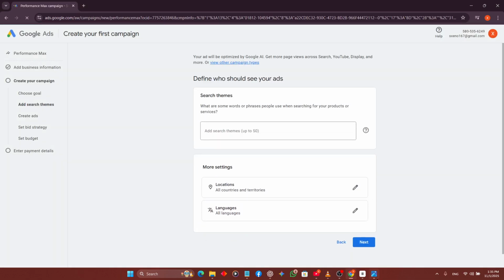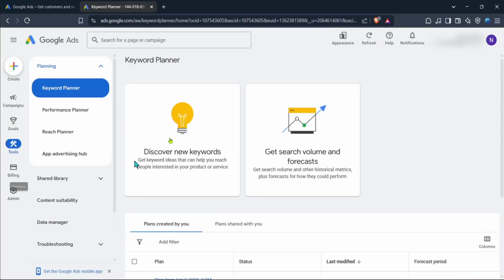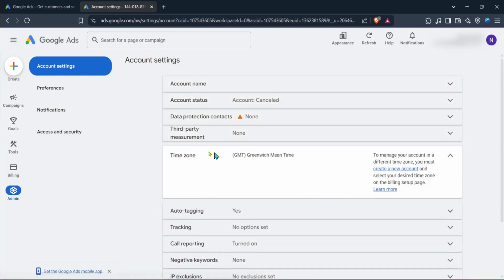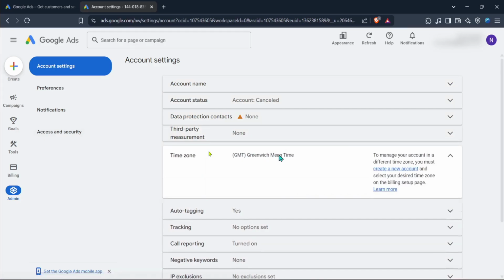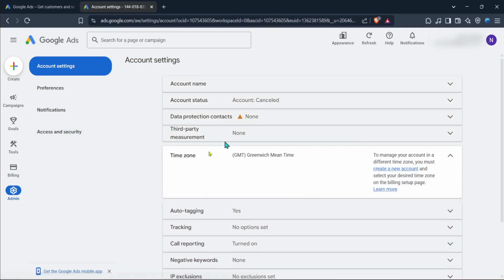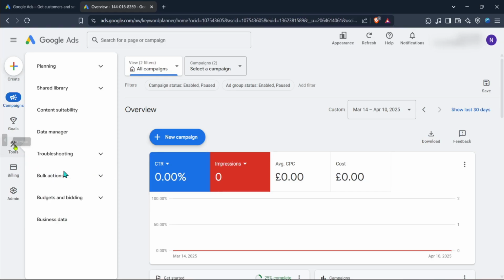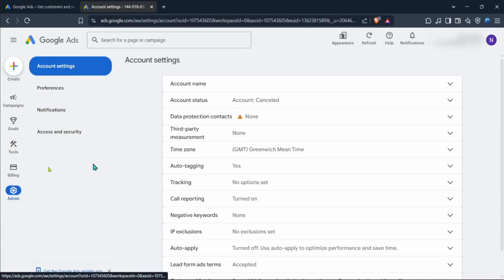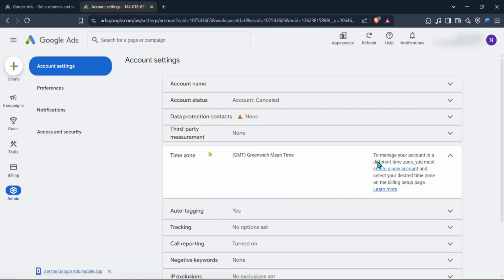How To Change Currency In Google Ads (easy Steps!) - 2025 (fast & Easy)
How to Change Currency in Google Ads (easy Steps!)
In this video, How to Change Currency in Google Ads (Easy Steps!), you will learn the correct method to update or set your Google Ads currency settings. This step-by-step tutorial explains Google Ads account setup, currency selection options, billing preferences, and how to manage payment settings for your campaigns. Perfect for beginners, this guide helps you understand how to create a new Google Ads account with the right currency and avoid common setup mistakes.